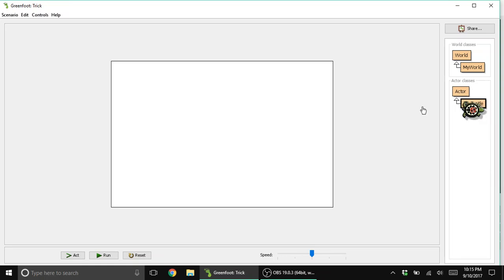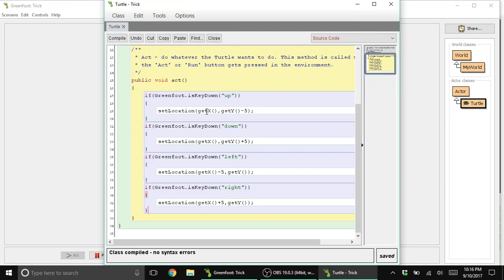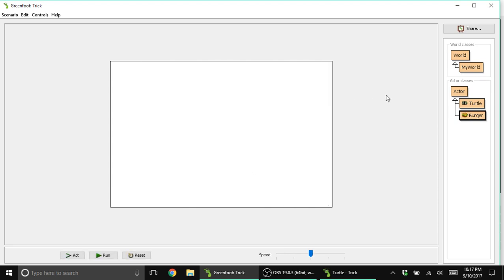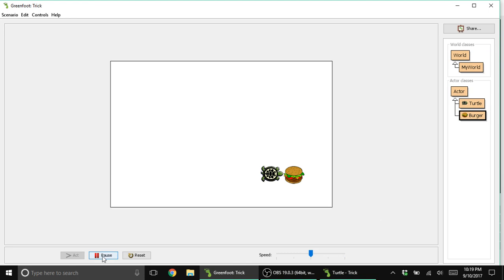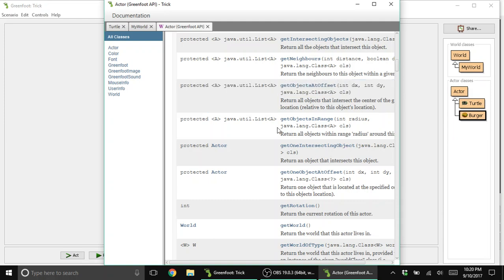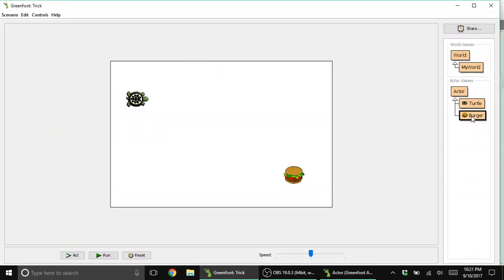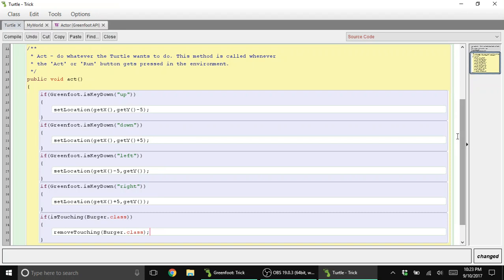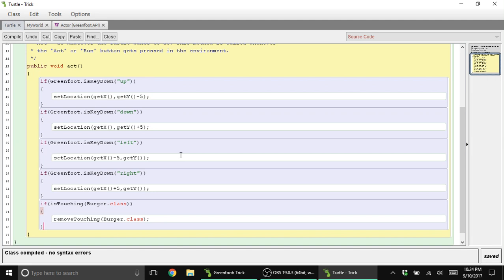IsTouching and RemoveTouching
In this video you'll learn how to remove objects using new methods under the Actor class. The isTouching() method is a Boolean method which allows to detect whether an object is touching another object, and removeTouching() method removes the instance of the class that we want to remove.